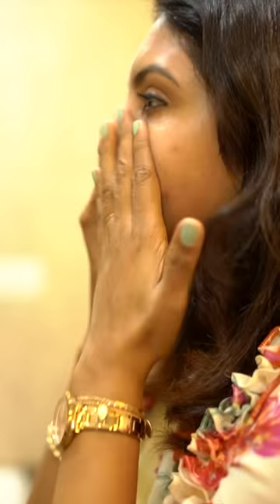Carbon Facial | Skin Care Routine | Gayathri Arun#shorts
In Association with DIVO - Digital Partner